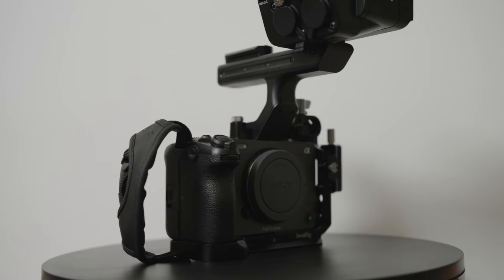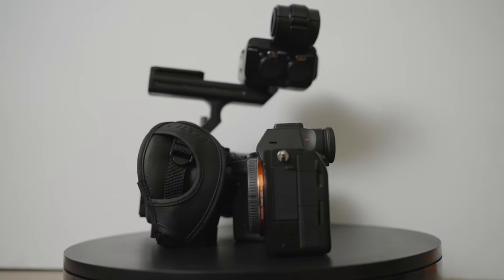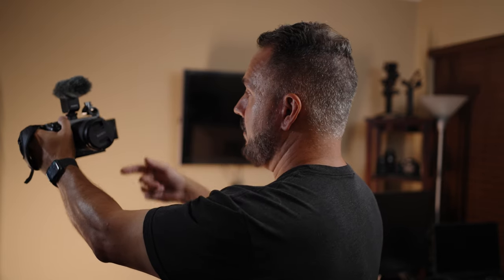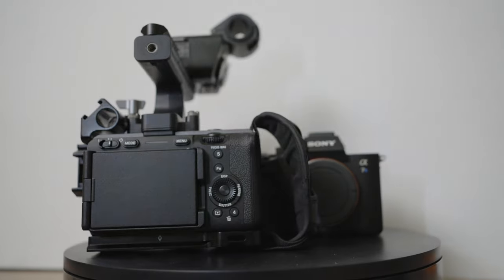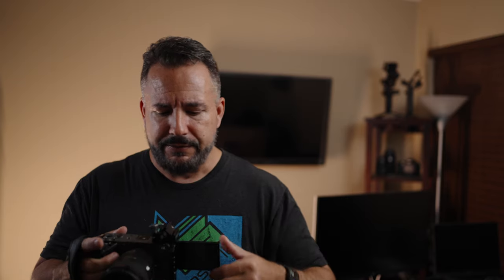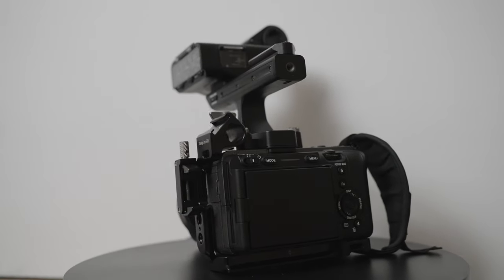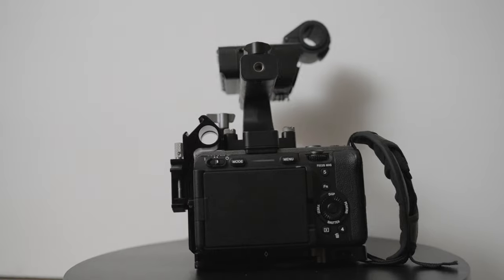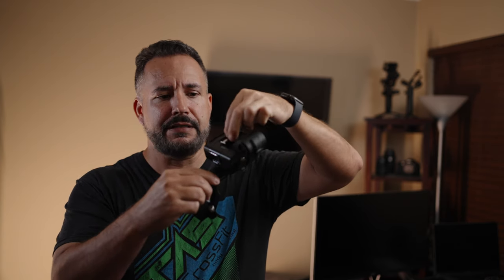Sony FX3 | Farewell to the Sony a7Siii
I've owned the Sony FX3 for about a month now. I've used it on a couple of professional jobs. Since adding the FX6 to my video kit I've started wondering, is it time to sell my a7Siii?